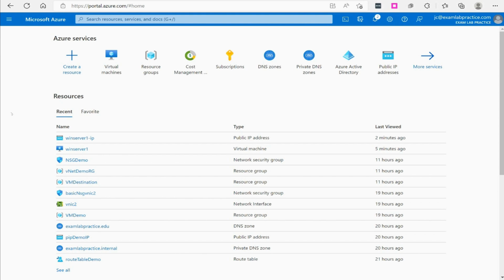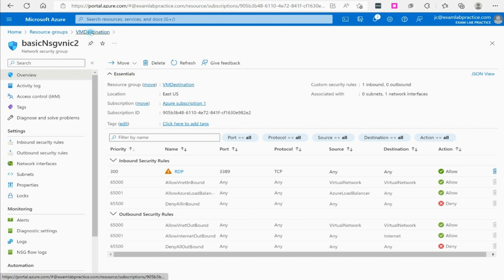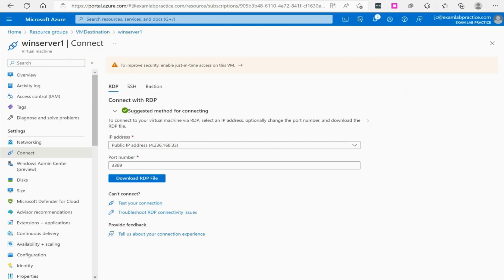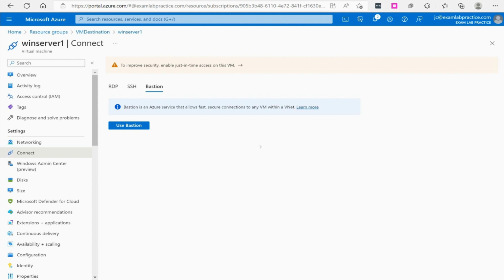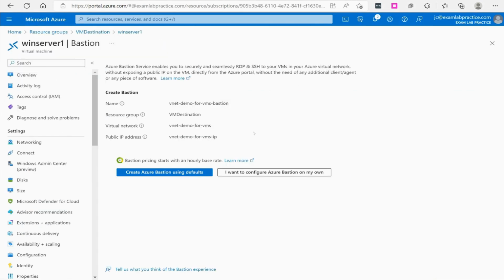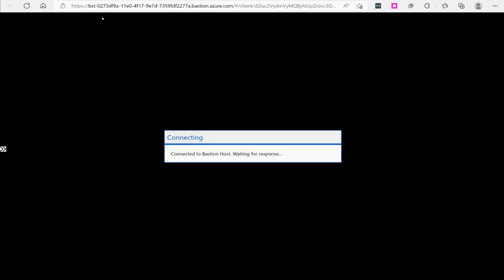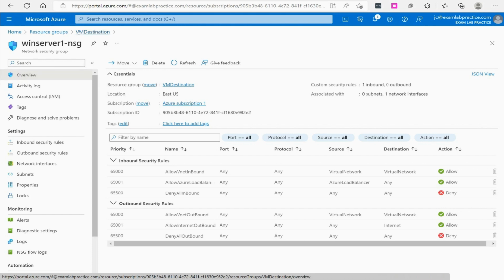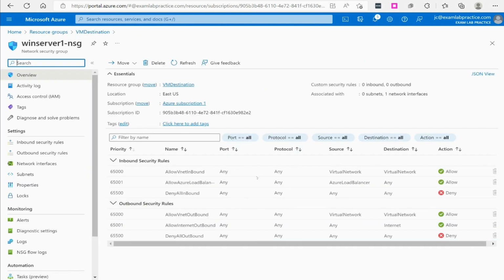Learn how to setup Azure Bastion for connecting securely to Azure Virtual Machines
This video will show you how to setup an Azure Bastion in order to connect securely to Azure VMs